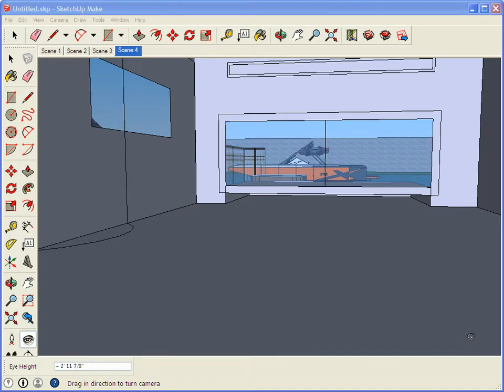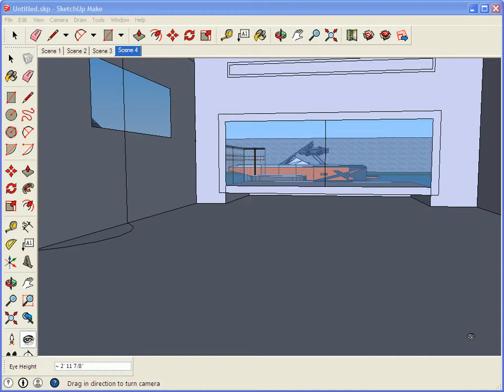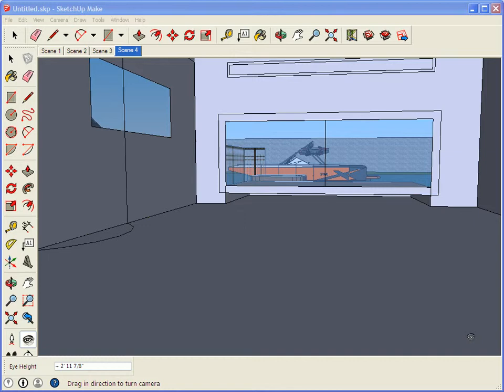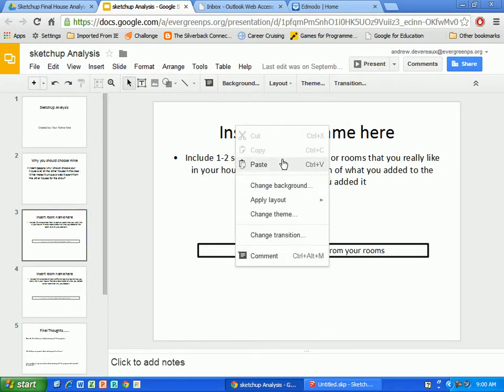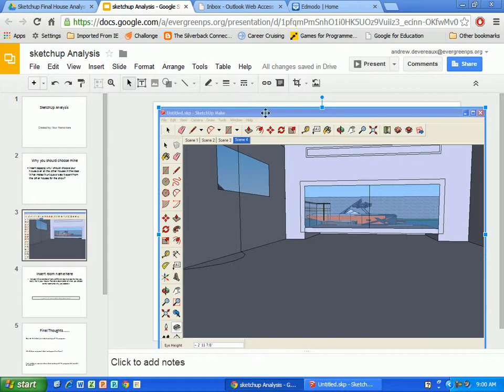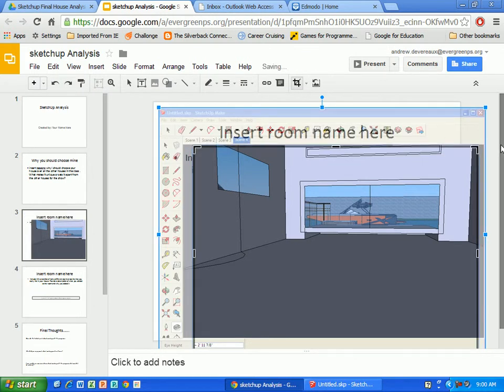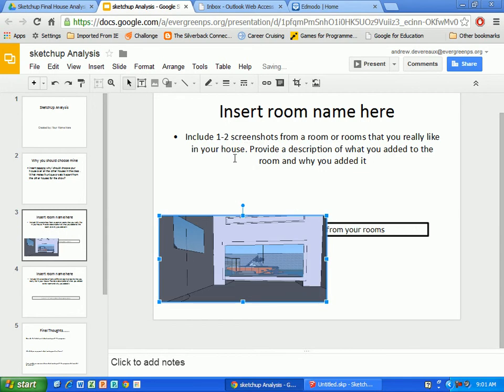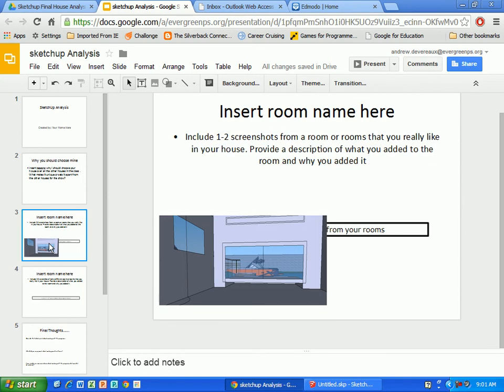how to take a screenshot and paste into Google Presentation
This tutorial shows how to take a screenshot using Sketchup, and then pasting it into Google Presentation.